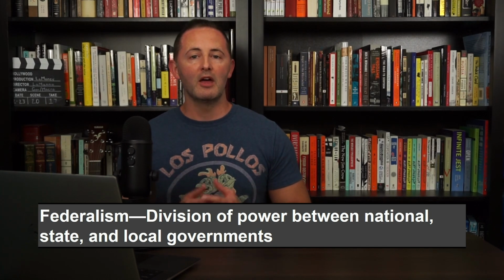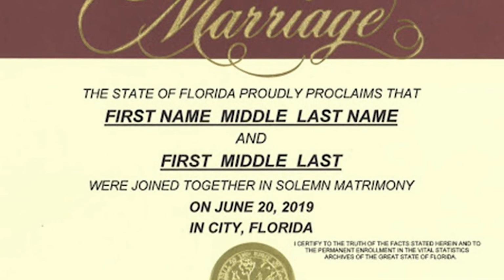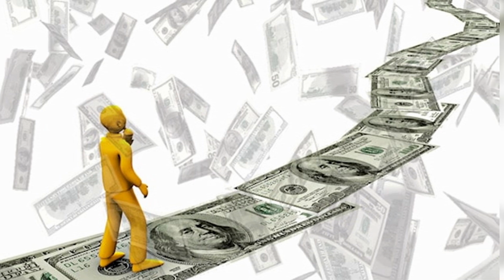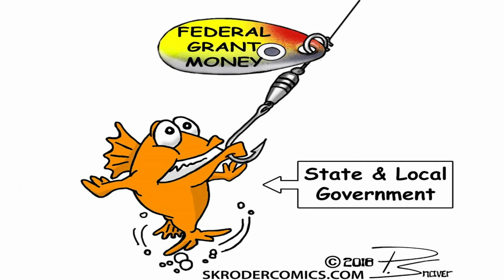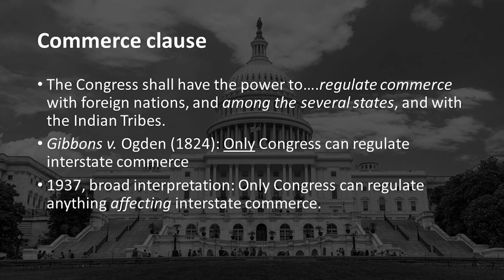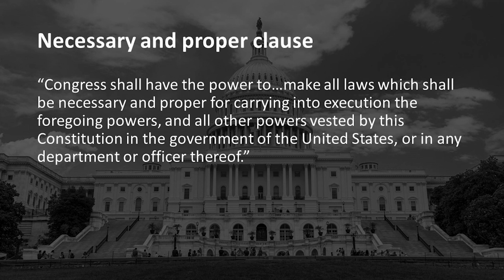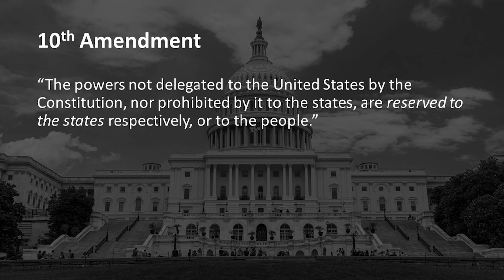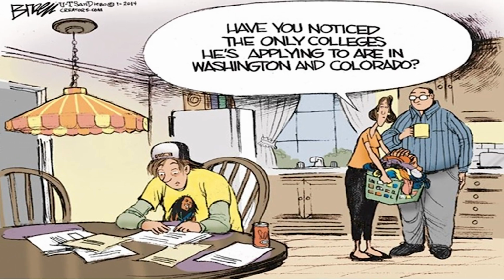Federalism Exam Review AP Gov Everything You NEED to Know!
Everything you need to know about Federalism!